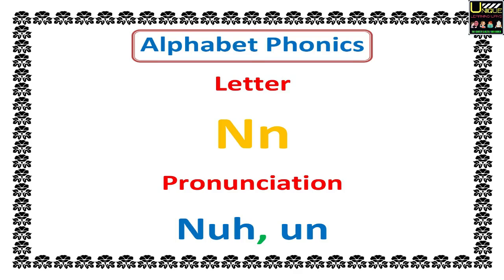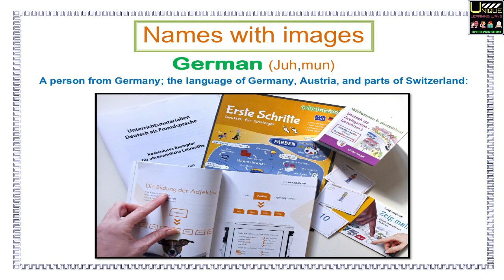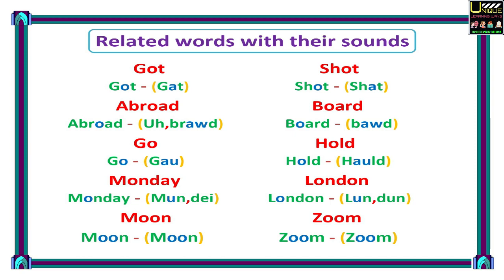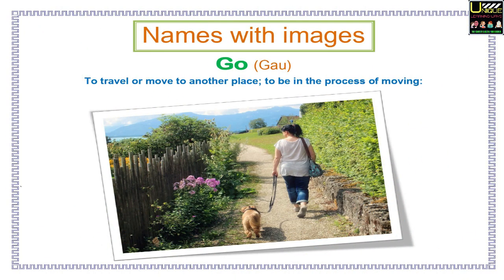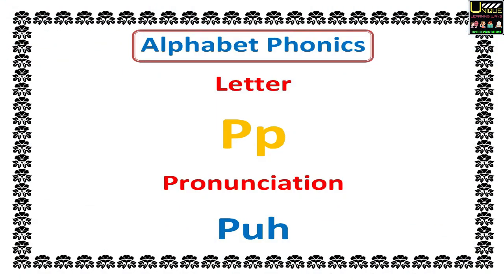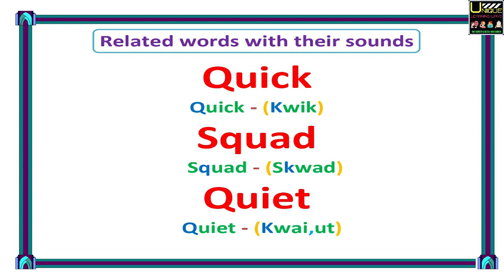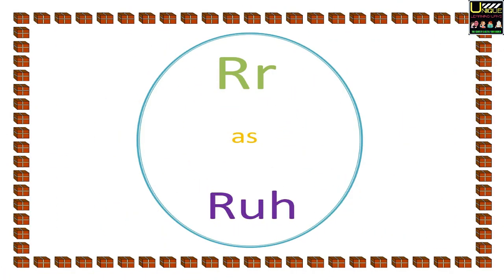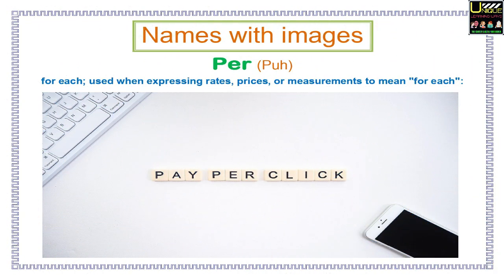BASIC ENGLISH ALPHABET SOUNDS PART 03 (N - R) PHONICS LEARN ENGLISH PHONICS SOUNDS, ALPHABET SOUNDS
@uniquelearningways BASIC ENGLISH ALPHABET SOUNDS IN ENGLISH PART 03 (N - R)  (PHONICS) Learn English alphabet sounds,  How to pronounce English alphabet in English, How to teach English alphabet for beginners, How to teach English alphabet for kindergarten, How to teach English alphabet letters, How to teach English phonetic alphabet, How to teach English alphabet sounds,  Learn basic English alphabet, Learning English alphabet phonics, English alphabet sounds for beginners, How to learn English alphabet sounds, Learning English phonics, Learning English alphabet pronunciation, This topic is great for students of all levels. This video of mine is very useful for better reading and speaking English. This video is no less than a gift for those who want to study in English medium institutions, those who want to get a good band in IELTS test or those who wish to speak English well in offices and meetings.
Unique Learning Ways